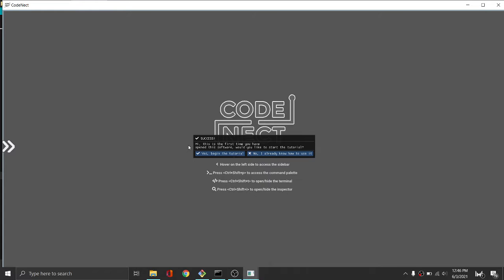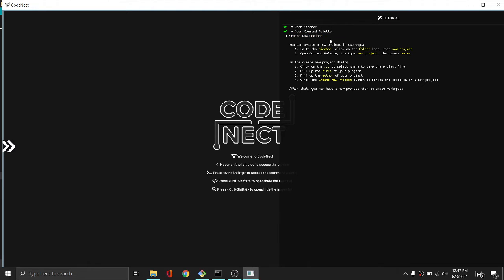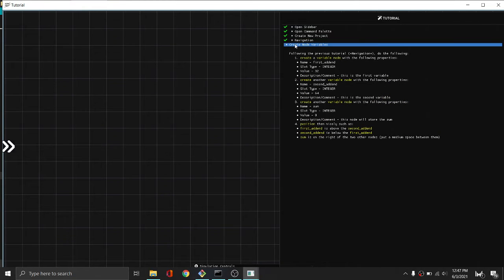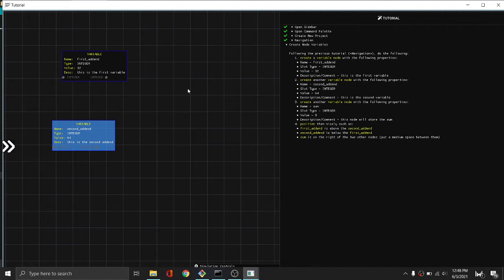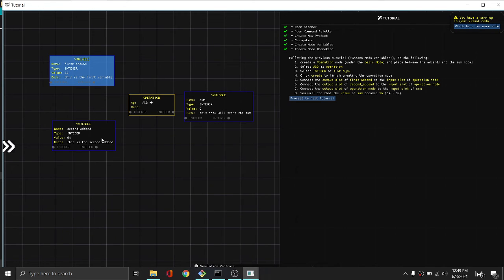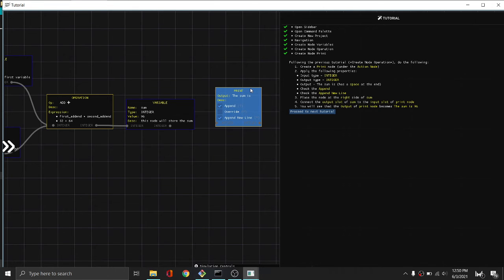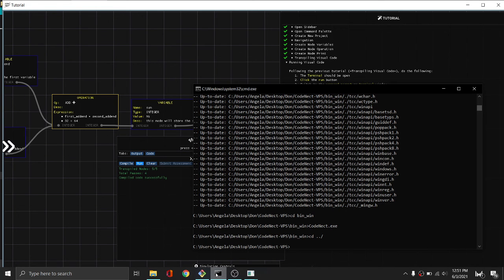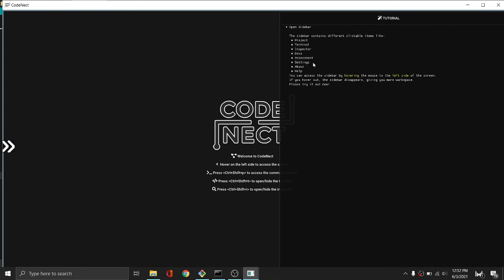CodeNect - Tutorial Wizard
A simple wizard tutorial for guiding first time users of CodeNect (or visual programming) about the basics of the software.